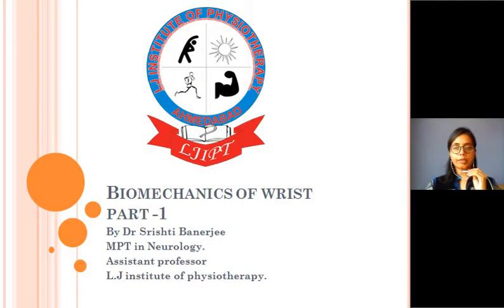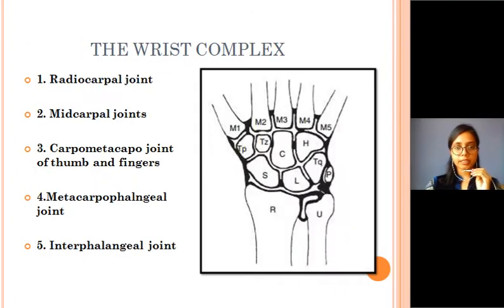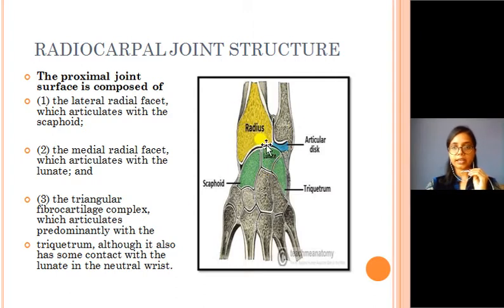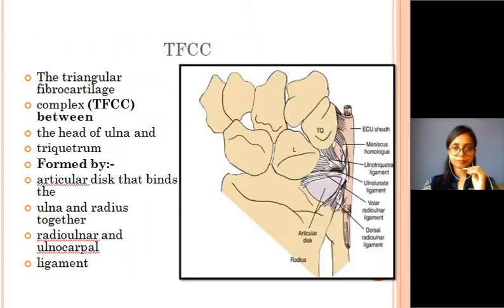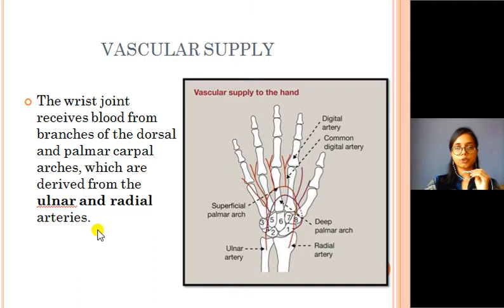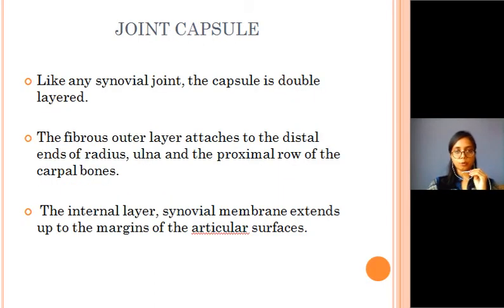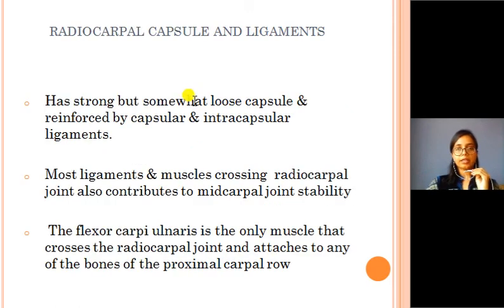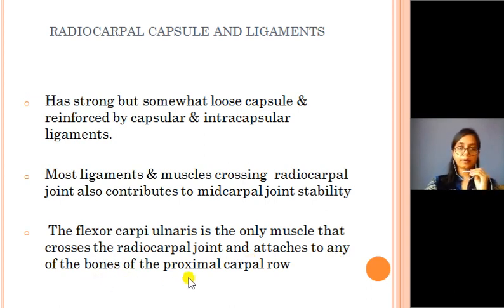Biomechanic of wrist 1 by Dr Srishti Banerjee